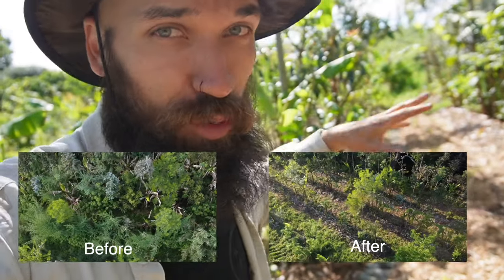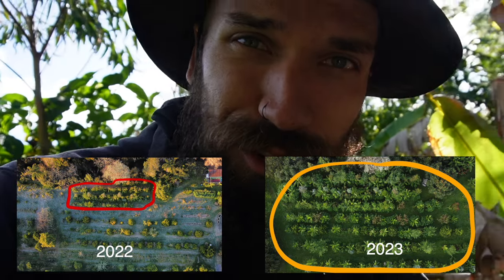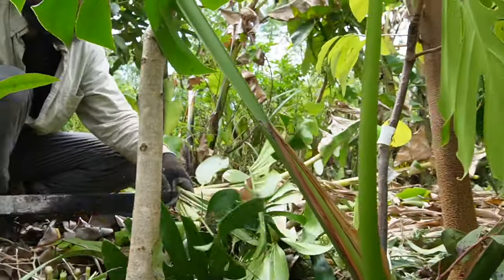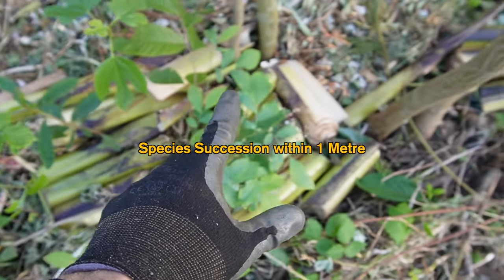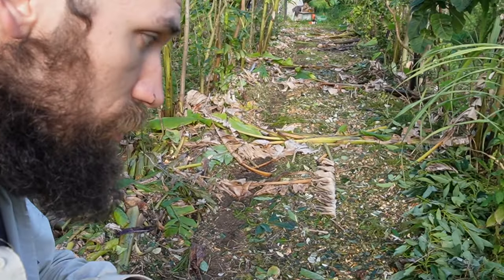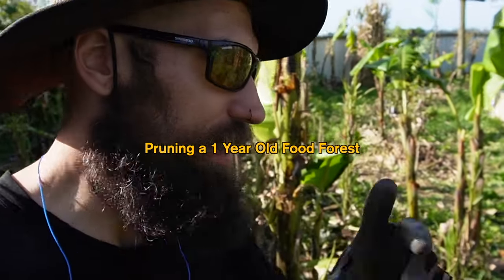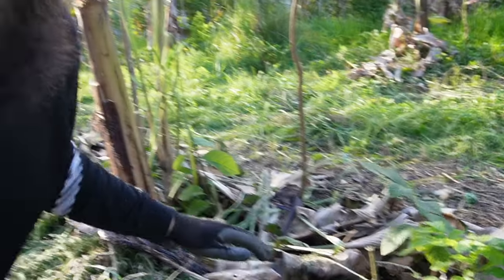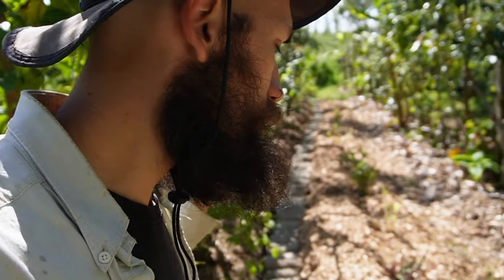how & why to RESET your Food Forest / Syntropic Agroforestry [2023]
Syntropic Agroforestry Pruning and Management. Join me in this 3-year-old system as I demonstrate the step-by-step process of heavy pruning, from weeding and addressing emergent species to managing adjacent trees and unique challenges, such as a stagnant 100-year-old plum tree. Explore the diversity of edible species and the transition from an orchard to a thriving forest.

00:00 Heavy Pruning a Food Forest
00:27 Agroforestry System Pruning
56:11 Spring in the NZ Food Forest
01:07 Heavy Pruning during Waning Moon
01:23 Grass to Food Forest
02:00 Pruning Process
02:10 Weeding
02:29 Prune Emergent Species
03:00 Prune Adjacent Trees
03:16 Managing 100yo Plum Tree
03:33 Agroforestry System Management Demo
03:45 Pruning within the Food Forest
04:13 Take Down your Trees
04:44 Managing Vines in Agroforestry
05:26 Loquat in the Food Forest
06:00 Monstera in the Food Forest
06:21 Removing the Mother Banana
07:02 Mother Banana Extraction Demo
07:43 Banana Logs as Mulch
07:59 Harvesting Yacón
08:40 Cutting Down Support Trees
09:00 Organising Organic Material
10:03 Food Forest Species Succession Density
11:05 Heavy Pruning Aftermath
12:13 Managing Agroforestry Strata
14:01 Organic Material Beds on Rows
14:30 Protect High Value Seedlings
15:28 Processing Organic Material
16:12 Pruning a 1 Year Old Food Forest
16:40 BE THE WINDSTORM
18:02 Food Forest + Alley Crops
18:33 Companion Planting + Pruning Support Trees
19:11 Diverse Edible Species
19:21 Orchard to Food Forest
20:05 Plant Shade Alley Crops
21:09 Wood Log Foot Path
21:30 Nurse Logs in the Forest
22:08 Questions? Leave a Comment